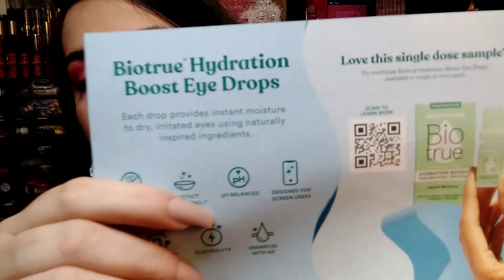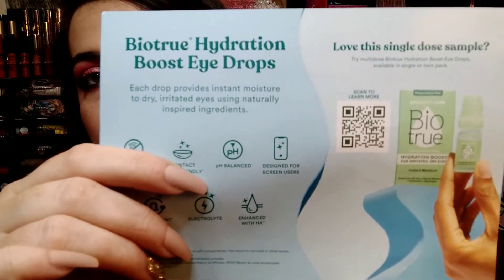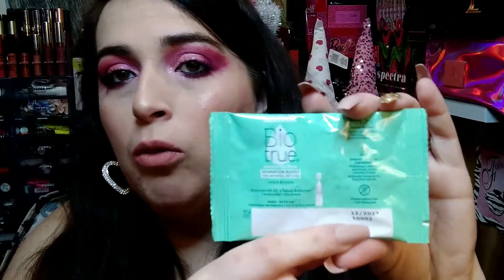Pinch Me Unboxing ♡ Items Free For Review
In today's video I am showing you what I received from Pinchme free for review.